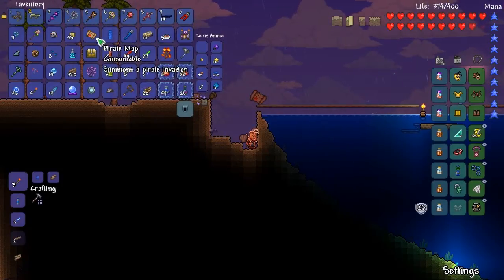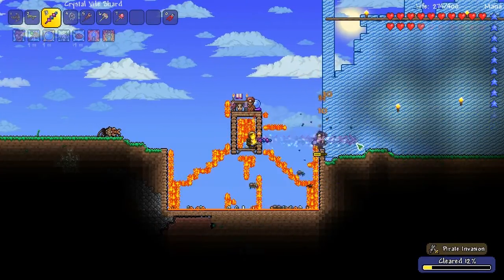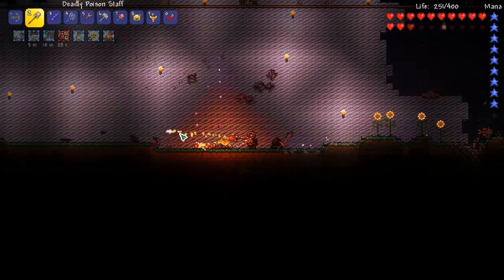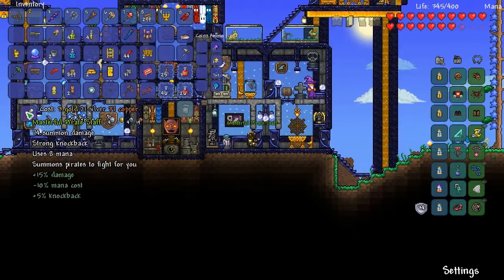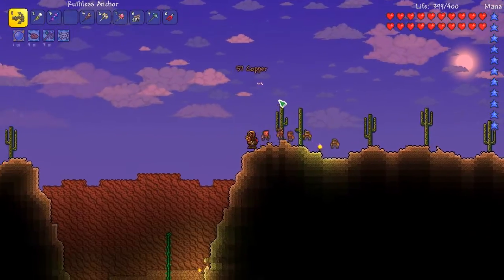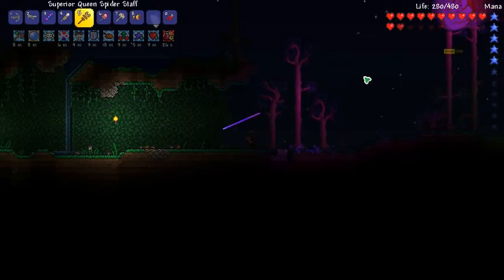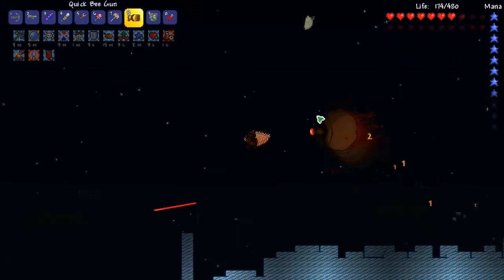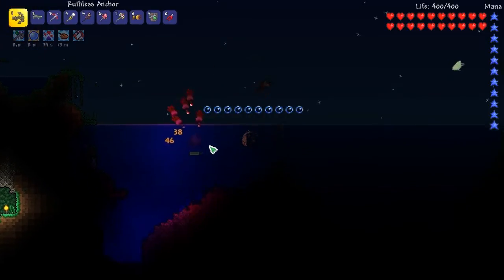PIRATE STAFF AND OPTIC STAFF! |Terraria 1.3 Ep.10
In this episode we get a couple of new staffs to help us fight bosses!